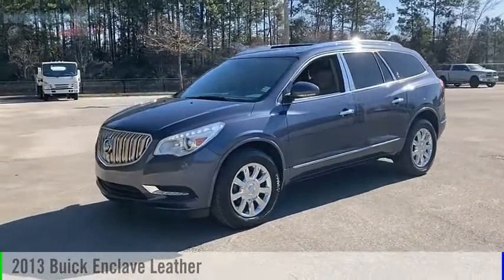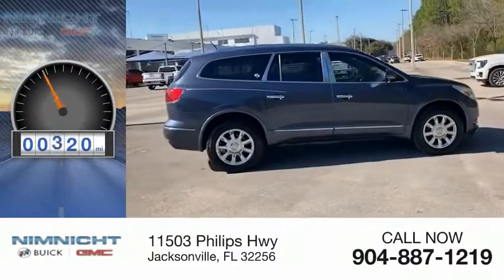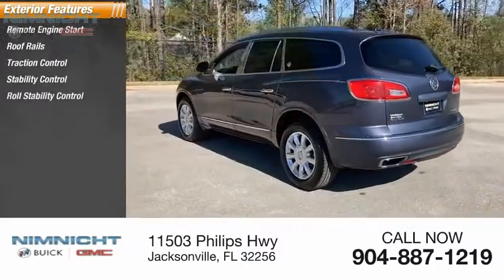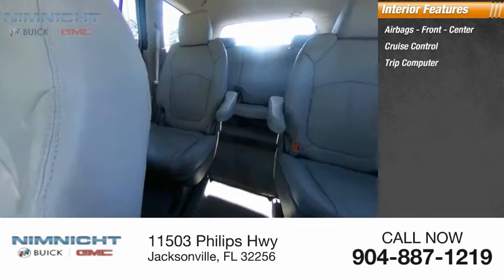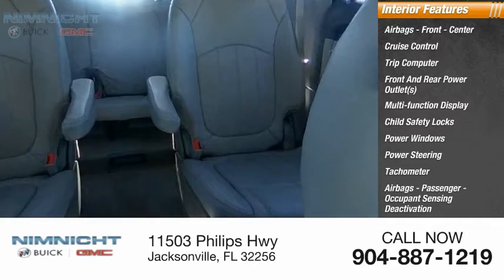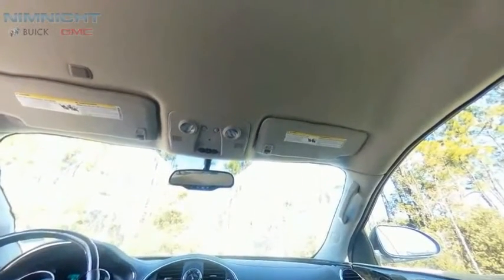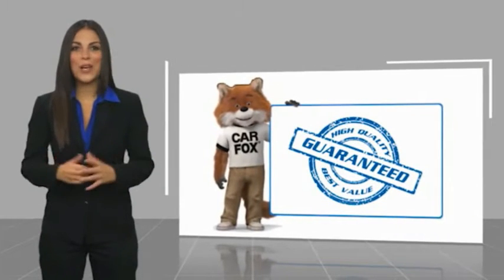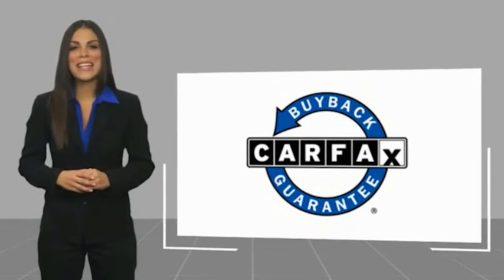2013 Buick Enclave 226128P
2013 Buick Enclave Leather

IIHS Top Safety Pick. Only 70,920 Miles! Delivers 24 Highway MPG and 17 City MPG! This Buick Enclave boasts a Gas V6 3.6L/217 engine powering this Automatic transmission. WHEELS, 19 (48.3 CM) CHROME-CLAD ALUMINUM, 9-SPOKE, WHEEL, 17 (43.2 CM) COMPACT ALUMINUM SPARE WHEEL AND TIRE, TRANSMISSION, 6- SPEED AUTOMATIC, ELECTRONICALLY CONTROLLED WITH OVERDRIVE (STD).* This Buick Enclave Features the Following Options *TRAILERING PROVISION PACKAGE 4500 lbs. includes (V08) heavy-duty engine cooling system, (VR2) trailer hitch and (QD5) compact aluminum spare wheel , TITANIUM, PERFORATED LEATHER SEATING SURFACE, TIRES, P255/60R19-108S ALL-SEASON, BLACKWALL, MICHELIN (STD), SEATING, 7-PASSENGER second-row captains chairs, flat folding and SmartSlide access to third row, third row flat folding 60/40 split bench (STD), ENGINE, 3.6L VARIABLE VALVE TIMING V6 WITH SIDI (SPARK IGNITION DIRECT INJECTION), DOHC (288 hp [214.7 kW] @ 6300 rpm, 270 lb-ft of torque [364.5 N-m] @ 3400 rpm) (STD), AUDIO SYSTEM, COLOR TOUCH AM/FM/SIRIUSXM/HD RADIO WITH CD PLAYER, INTELLILINK 6.5 diagonal touch-screen display, USB port and auxiliary input jack (STD), ATLANTIS BLUE METALLIC, 1SL PREFERRED EQUIPMENT GROUP Includes Standard Equipment, Wipers, front intermittent with structureless wiper blades, Wiper, rear intermittent with washer.* This Buick Enclave is a Superstar! *IIHS Top Safety Pick, KBB.com Brand Image Awards.* See What the Experts Say!*As reported by KBB.com: If you need 7- or even 8-passenger seating in a vehicle that is reasonably sized, gets good fuel economy and sells for $40,000, the 2013 Buick Enclave SUV is an excellent choice, especially if you want to impress your friends with a luxurious interior and elegant styling.* Visit Us Today *A short visit to Nimnicht Buick GMC located at 11503 Philips Hwy, Jacksonville, FL 32256 can get you a reliable Enclave today!